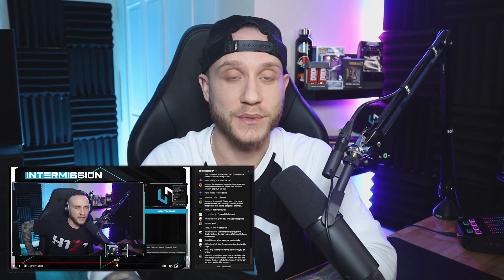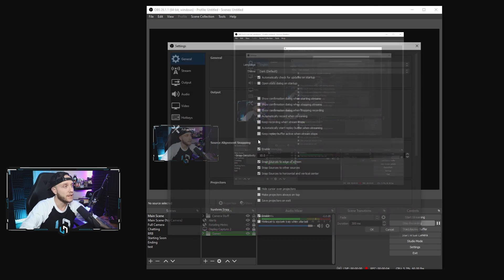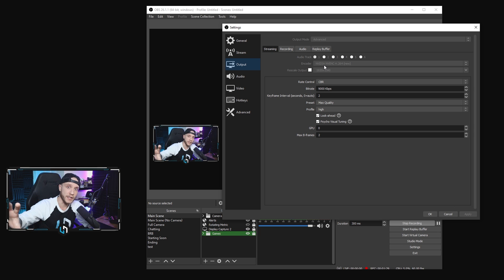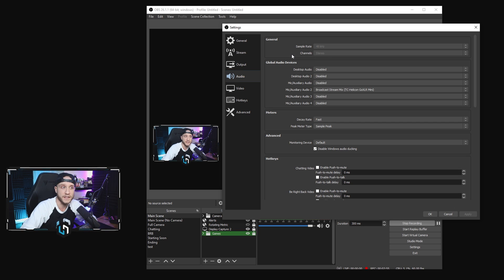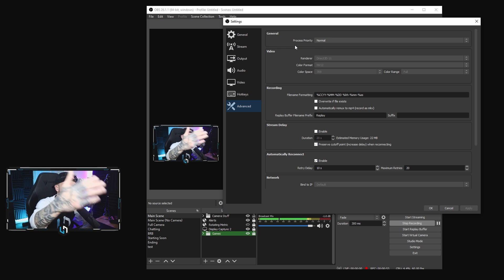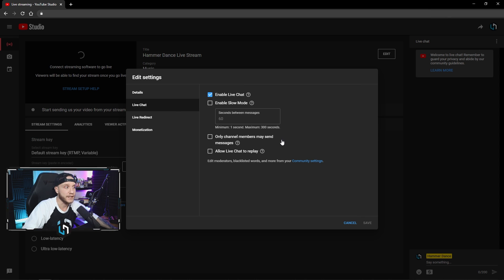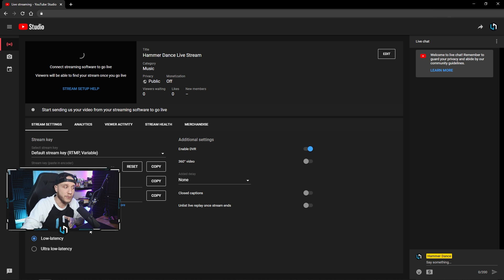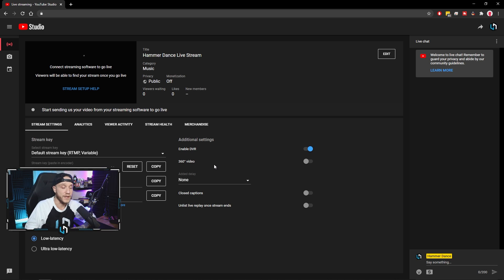Best OBS Streaming Settings Guide ⚙️ YouTube Edition ⚙️